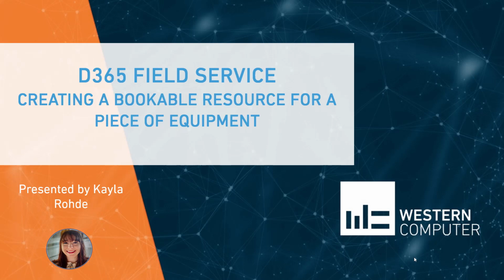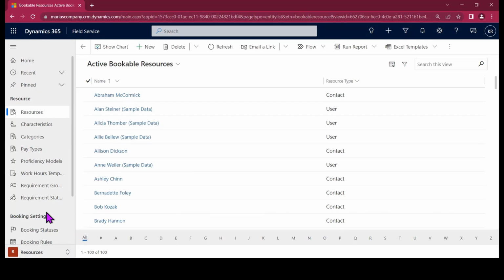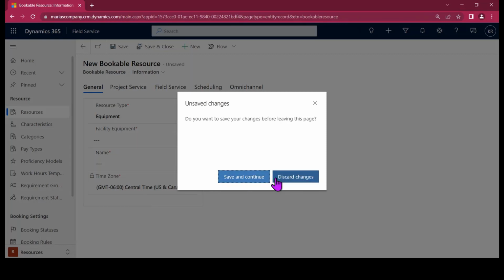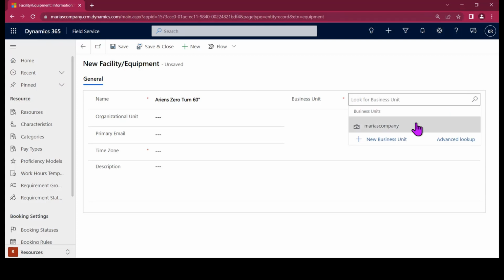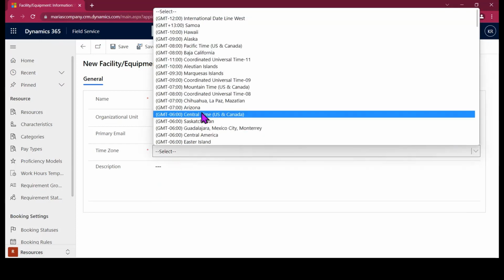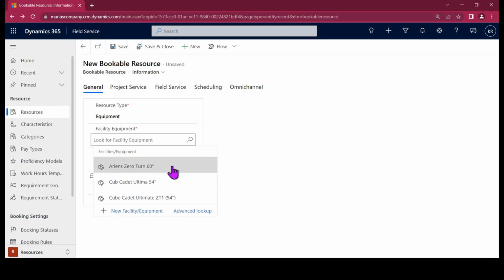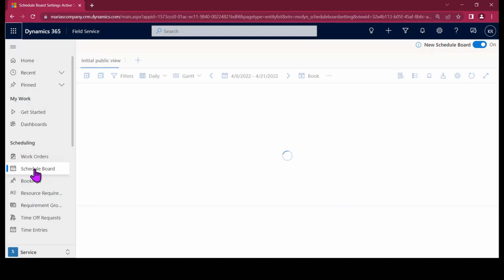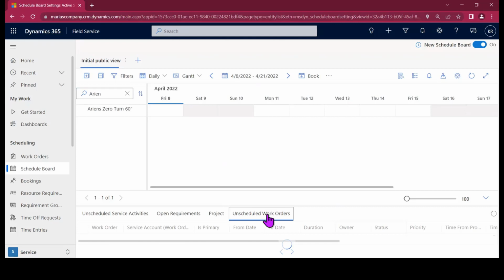How to Create a Bookable Resource for a Piece of Equipment | Western Computer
Learn how to create a bookable resource for a piece of equipment in Microsoft Dynamics 365 Field Service.